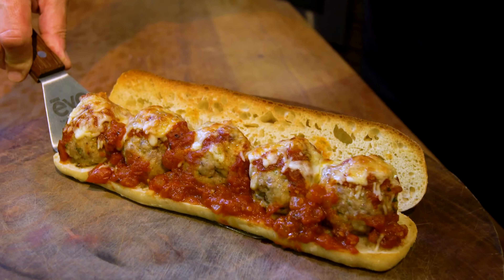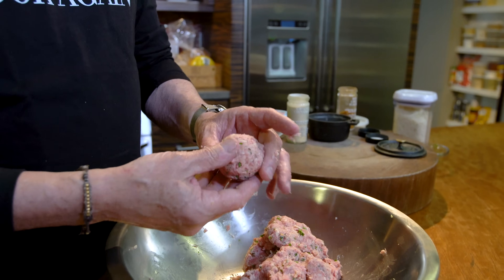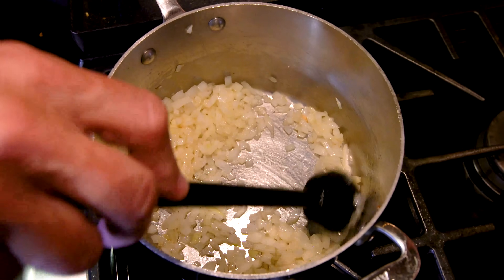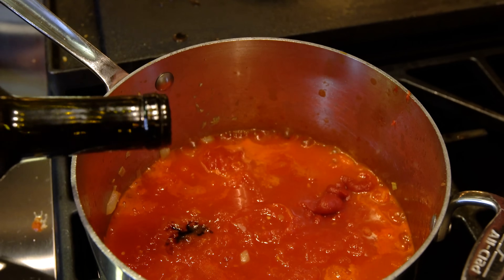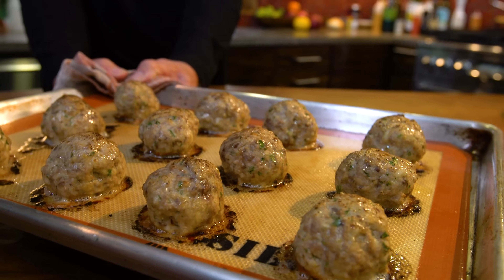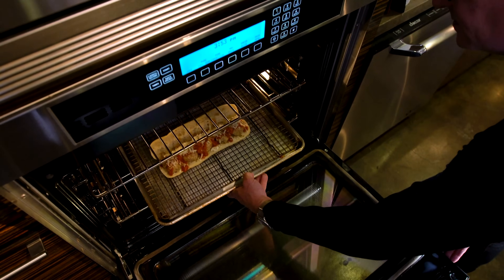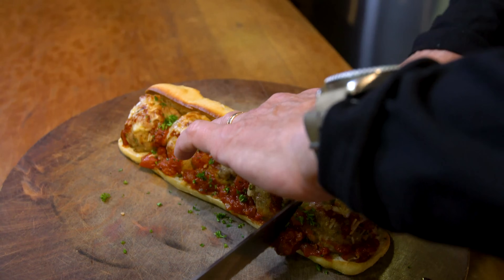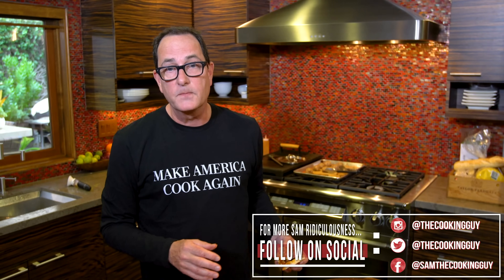The Best Meatball Sub Recipe | SAM THE COOKING GUY 4K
Today I'm making the best meatball sub sandwich - starting with my recipe for homemade meatballs

00:00 Intro
00:46 Making the meatballs
2:53 Baking the meatballs
3:06 Making the sauce
6:35 Slicing the bread
6:49 Building the sandwich
7:45 Broiling the sandwich
8:48 Plating
9:40 First Bite
10:25 Outro

🔴 INGREDIENTS:
➔ Bread (I used a Sourdough Baguette)
➔ Shredded Cheese - Monterey Jack or Mozzarella & Parmesan
⭕ FOR THE MEATBALLS...
➔ Ground Meat (I used Beef, Pork & Veal)
➔ Ricotta
➔ Parmesan
➔ Bread Crumbs
➔ Garlic Powder
➔ Salt
➔ Pepper
➔ Red Pepper Flakes
➔ Minced Parsley
➔ Egg
➔ Olive Oil
➔ Yellow Onion
➔ Garlic
➔ Canned Whole Peeled Tomatoes
➔ Tomato Paste
➔ Balsamic Vinegar
➔ Red Pepper Flakes
➔ Sugar
➔ Dried Oregano
➔ Salt
➔ Pepper